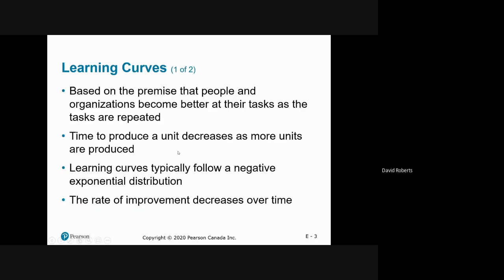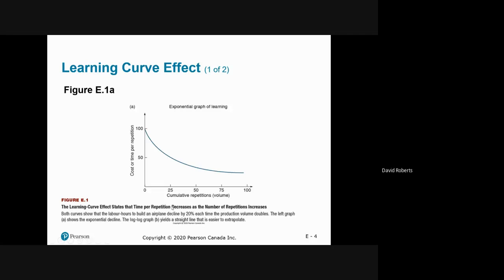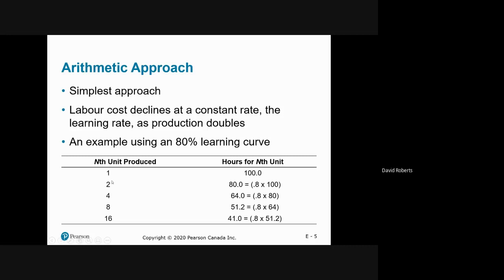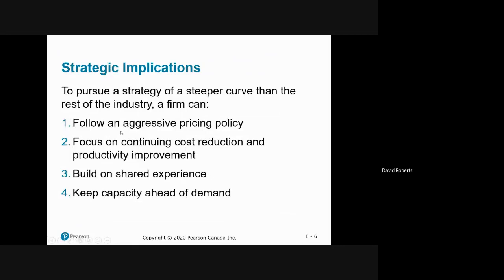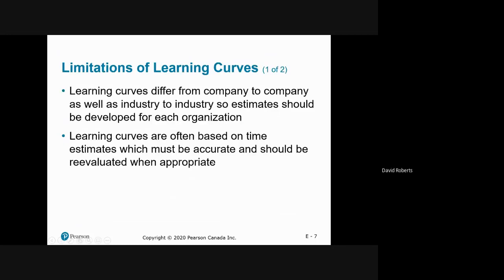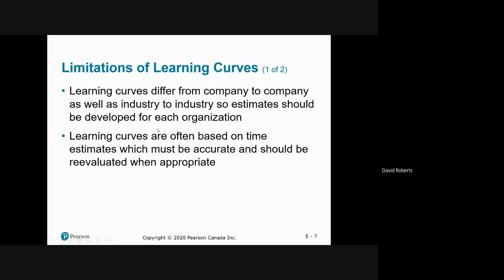Module E Lecture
Module E PPT Slides